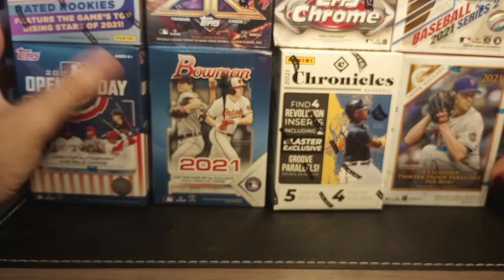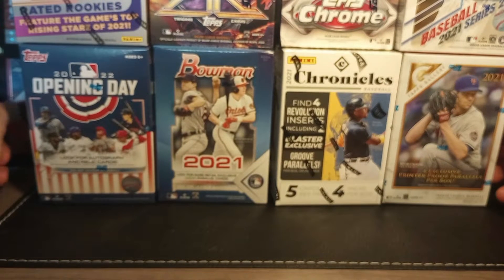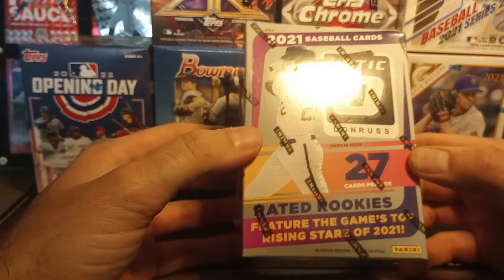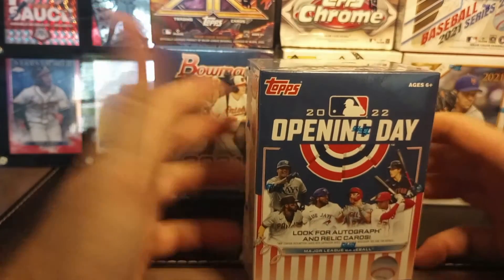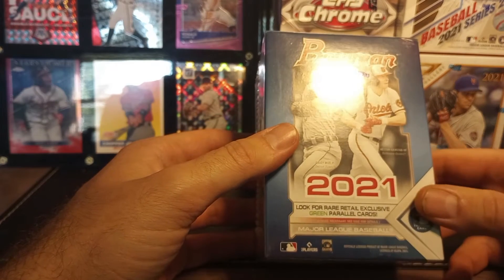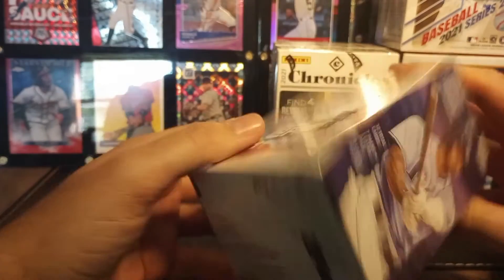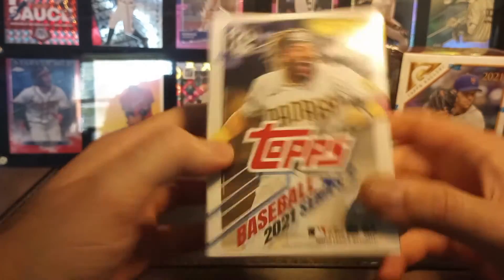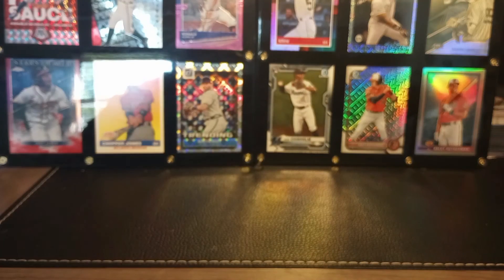Next live break is up on eBay! 2022 Topps Fire, Topps Chrome, and more! Link in description.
Hey all,

My next blaster box break is up on eBay. Here is the direct link to my eBay seller profile with all the listings: